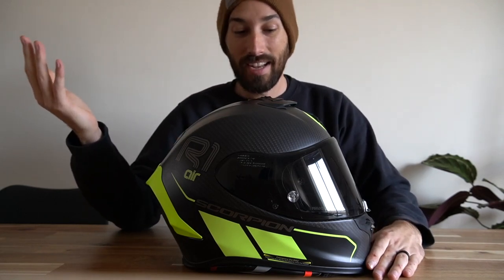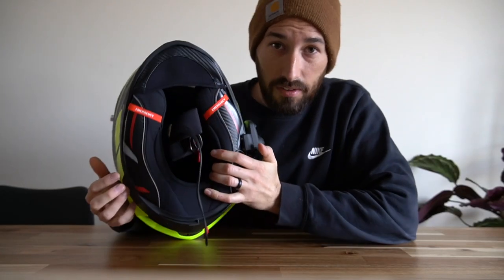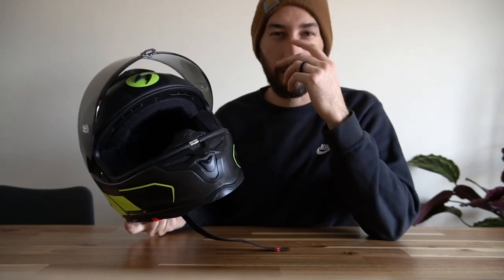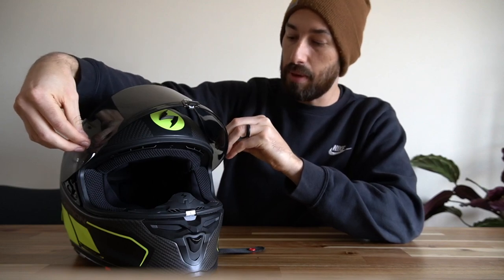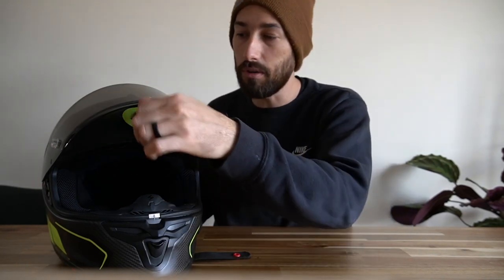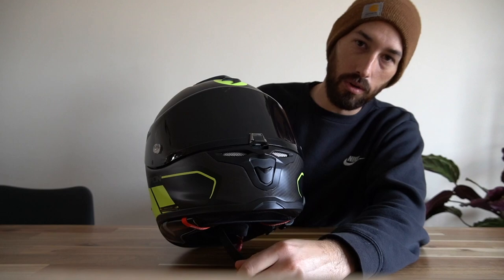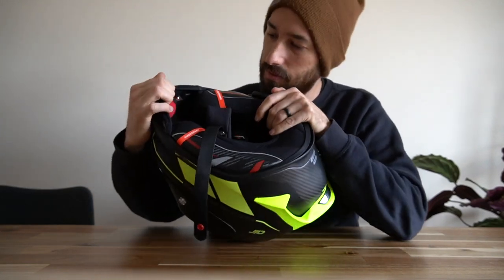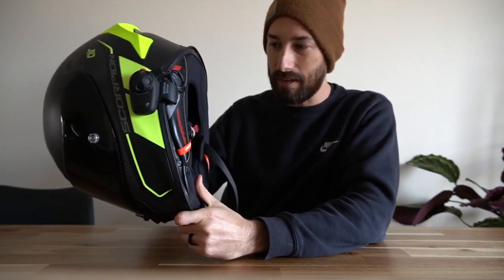BEST Motorcycle HELMET of 2021? Honest Review Of The Scorpion EXO R1 AIR Carbon.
I'm a gearhead, and I love motorcycles. But there is one thing that can be the difference between life and death on the road: A good helmet. In this video, I share my honest review of my Scorpion EXO R1 AIR Carbon helmet!

Something I messed up on the video is that there are actually ear pockets you can pull out, giving you space to nicely fit any set of speakers from your favorite comm's.

Scorpion EXO R1 AIr Carbon

If I pick your video idea, I'll give you a SHOUT-OUT on the video.

Camera 2 (GoPro 7)
GoPro Underwater case
GoPro Helmet mount
GoPro Motorcycle bar mount

Timestamps:
00:00 - Intro
00:25 - Weight of the helmet
00:57 - Comfort
01:35 - Anti-fog Pinlock insert
03:01 - Airflow
04:06 - Scorpion inflatable cheek pads
04:36 - What I don't like
05:40 - Price
05:57 - Warranty for EXO R1 Air
06:10 - Would I buy again?